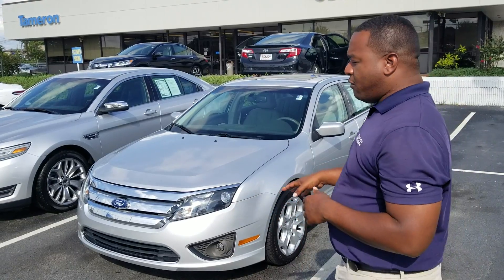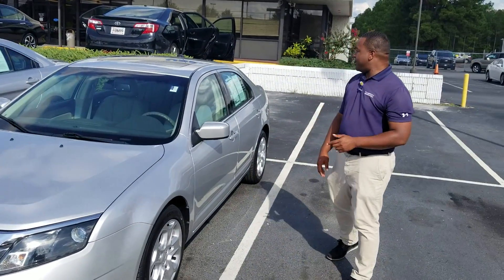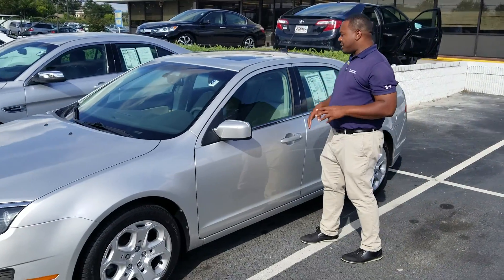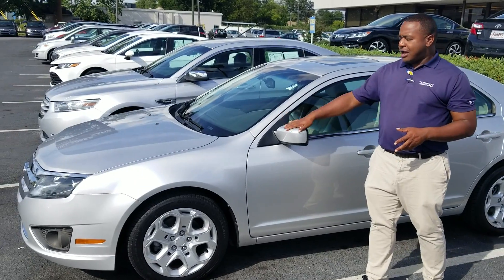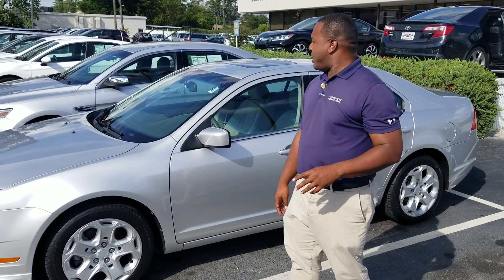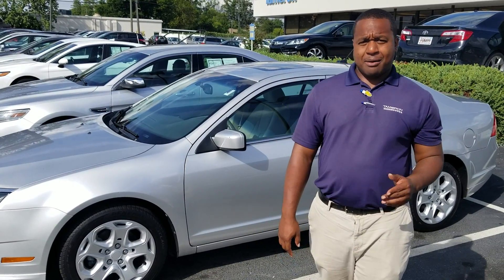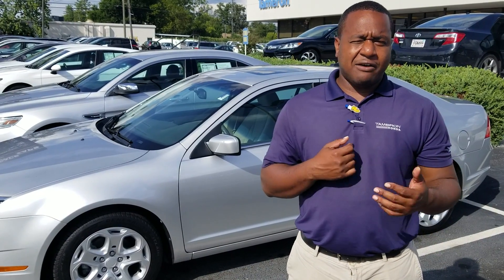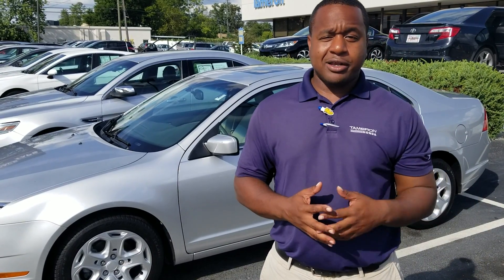2011 Ford Fusion for Renita from Phil Nelson at Tameron Honda in Hoover